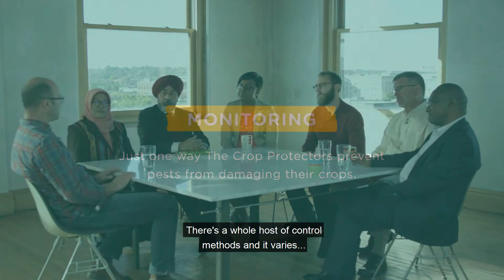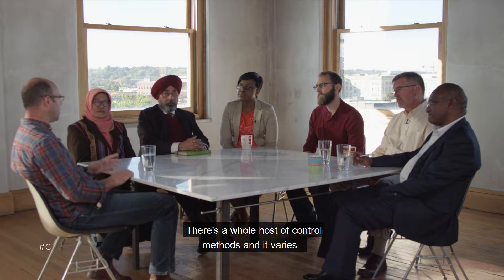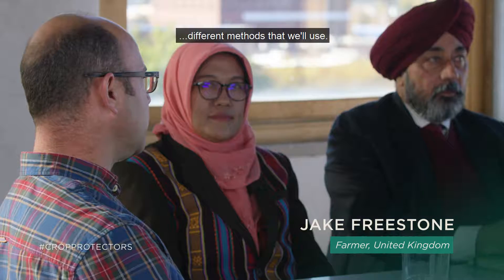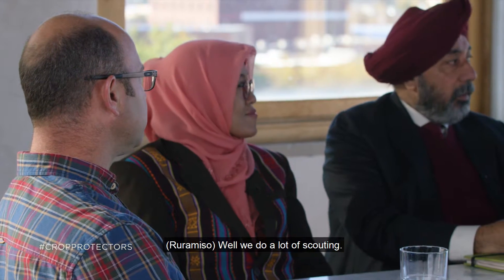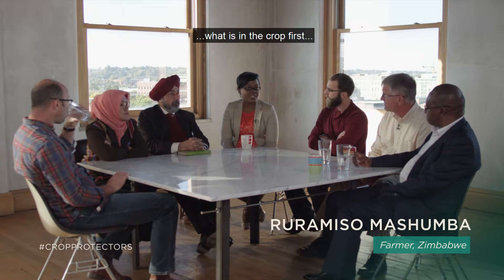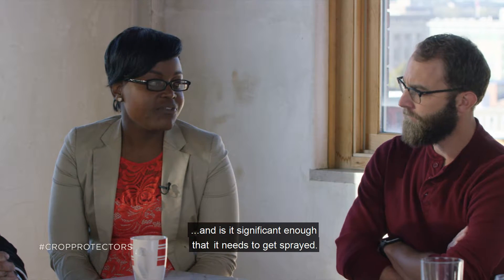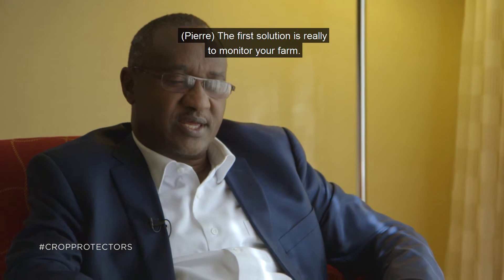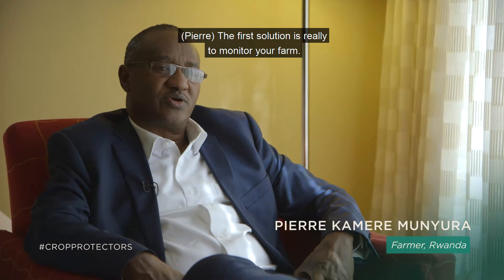Farmers Discuss the Importance of Monitoring Pests as Part of IPM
It takes a lot of different people to protect our food from pests when it’s growing in the field, harvested, stored and transported to market. All these people have one thing in common: they are helping to make Integrated Pest Management happen.